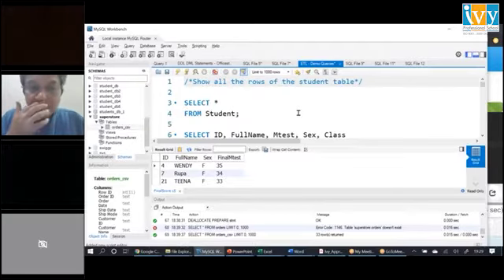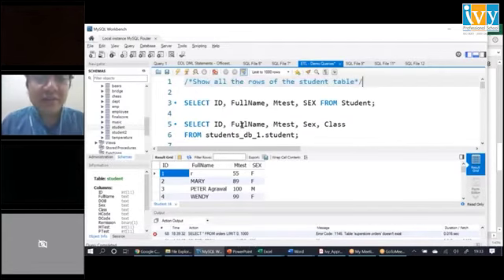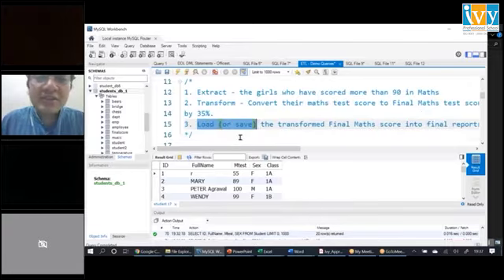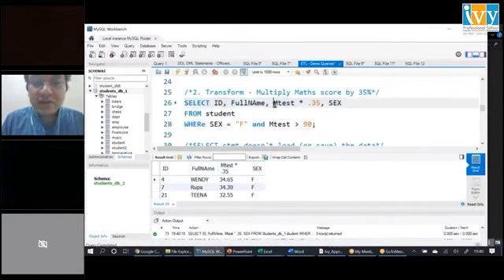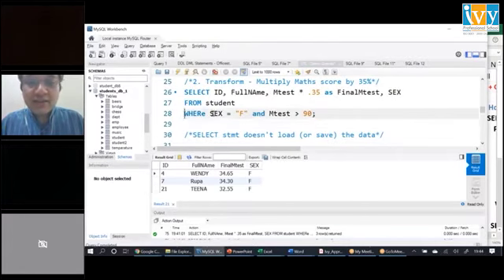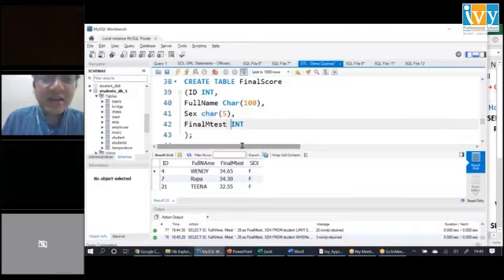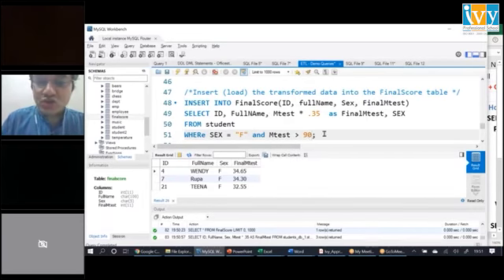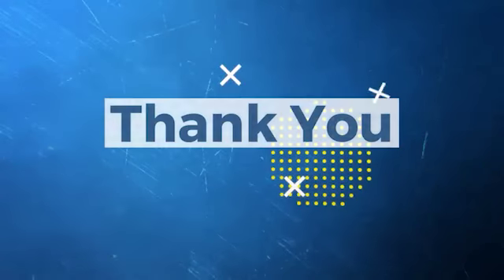What is Extract Transform Load? | ETL Process using SQL | MySQL Workbench | IvyProSchool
In this video you will learn how to perform the ETL (Extract, Transform and Load) process in MySQL Workbench. With the help of a given dataset you will learn to extract the desired data, transform it as per the given objective and finally load or save the transformed data using SQL queries.

ETL is a commonly asked concept in Data Science Interviews. Give this video a try to learn the ins and outs of Extract, Transform and Load process.

00:00 - Introduction
00:22 - What is ETL (Extract, Transform, Load)?
01:06 - How to perform ETL in SQL?
02:04 - Extract the information in SQL
05:37 - How to set the Default Database in MySQL?
06:47 - Extract Transform Load process for a given dataset
07:56 - SQL Query for Extract process
08:54 - SQL Query for Transforming the data
12:31 - How do we load the data in MySQL?
13:53 - SQL query Execution Sequence
18:04 - Create Table in MySQL Workbench
26:05 - Conclusion